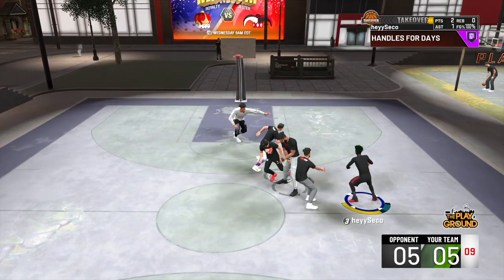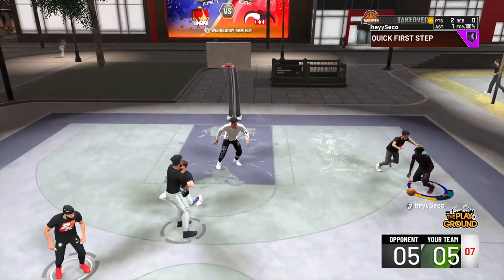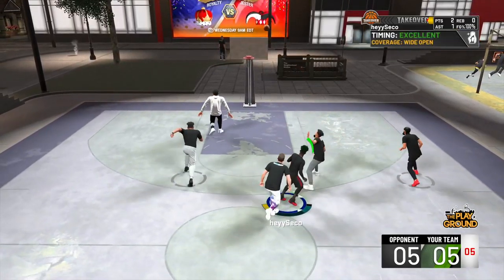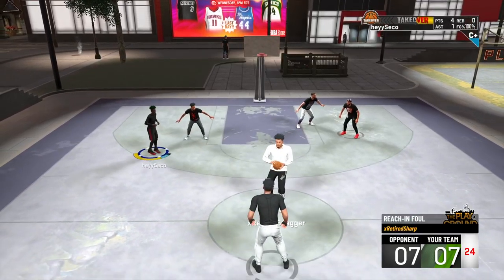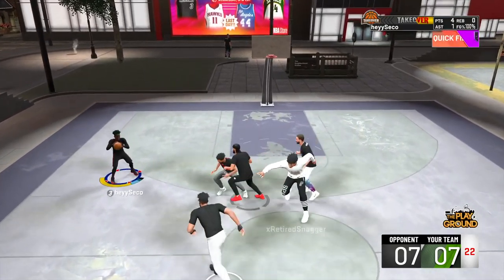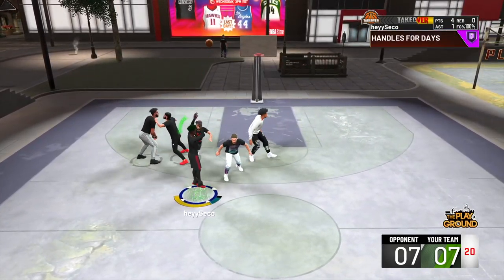HOW TO BECOME A POINT GOD IN 3 MINUTES🥶 | HOW TO STOP ON THE DIME IN NBA 2K20‼️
HOW TO GET JUMP SHOT CREATOR HOW TO GET CUTOM JUMPSHOT SHOOTING ALL GREENS! *NEW* SECRET BEST JUMPSHOT! SHOOT LIKE A PURE SHARP WITH ANY BUILD! NBA 2K20